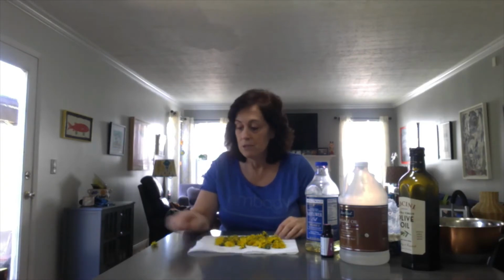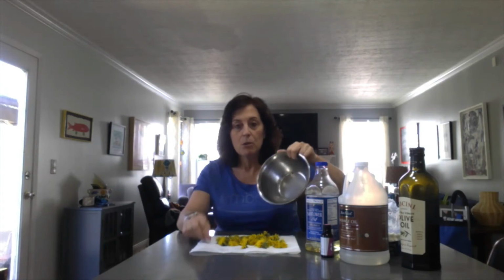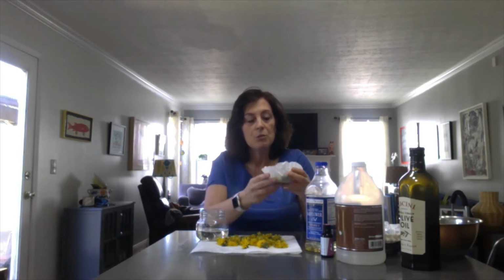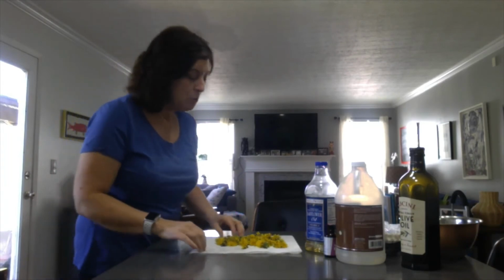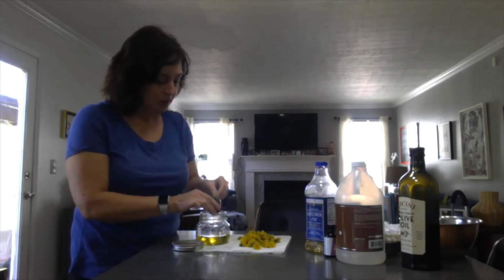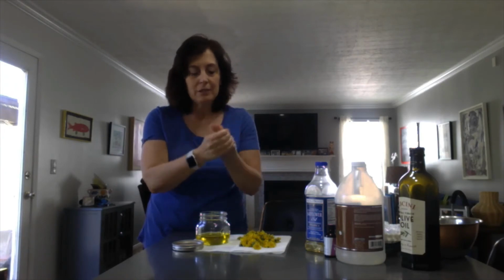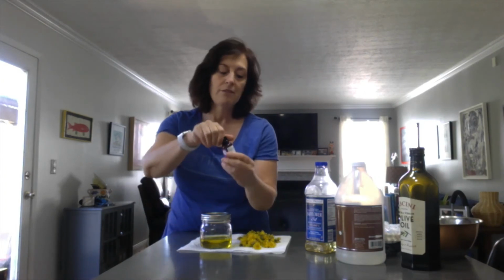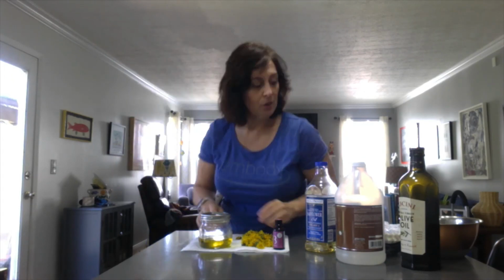Healthy Hilliard Embody Health and Wellness 2